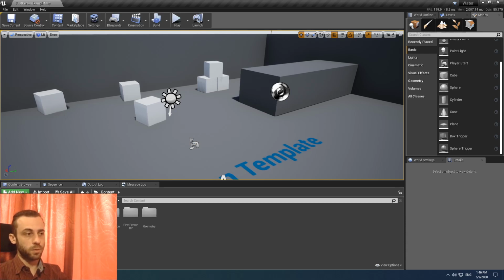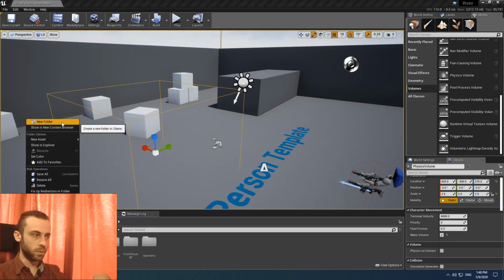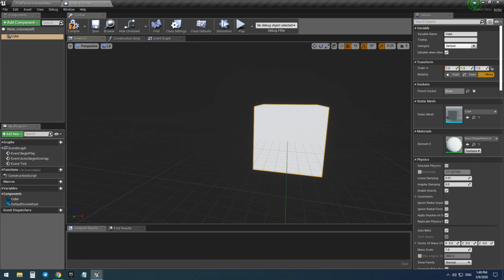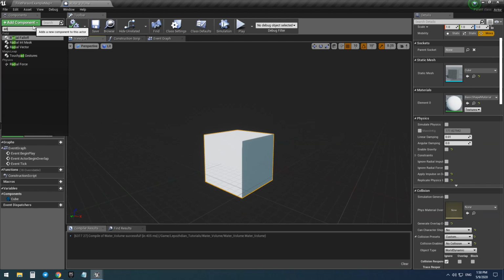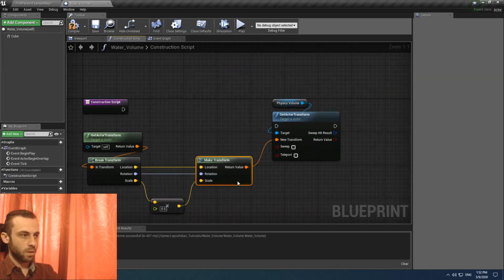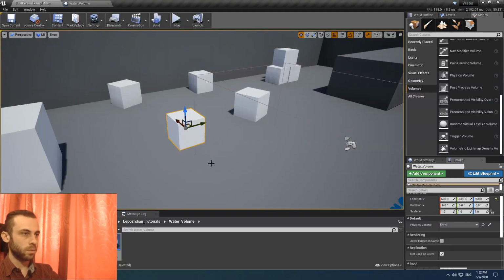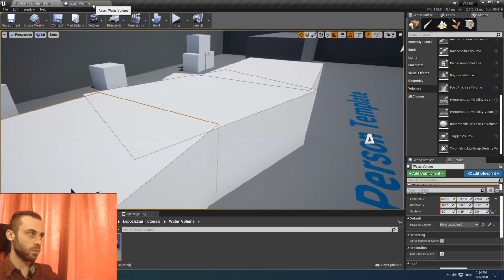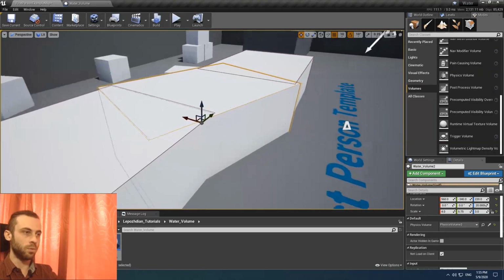UE4 - Swimming Water Tutorial. Designer Friendly Tool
Project Files.